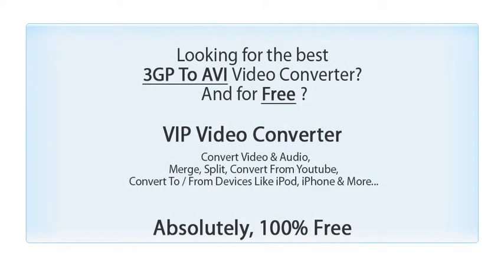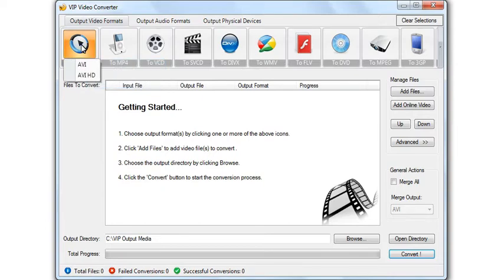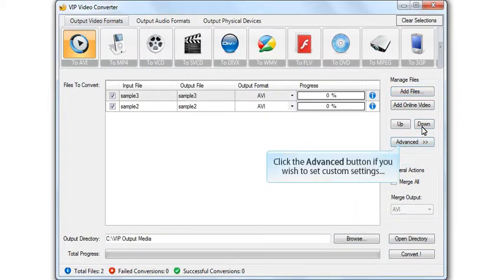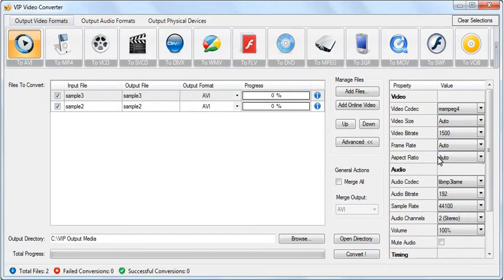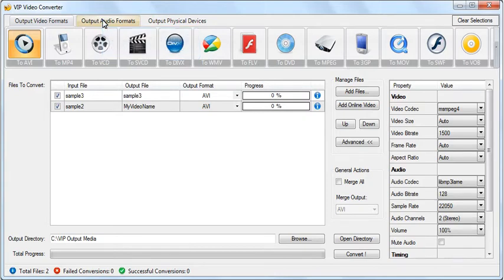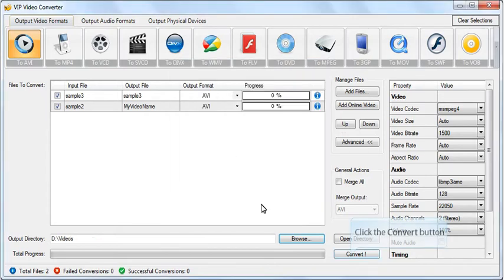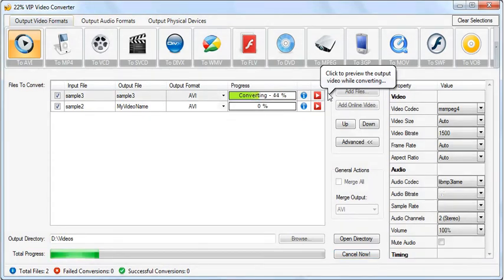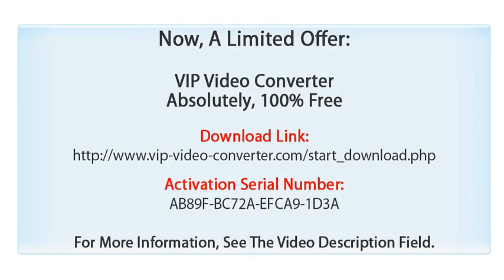Convert 3GP To AVI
Convert 3GP To AVI and any of the other 250 video formats, audio formats and physical devices which are supported by VIP Video Converter.

Have a nice conversion,
The creators of VIP Video Converter.